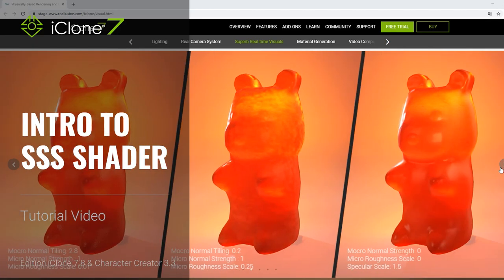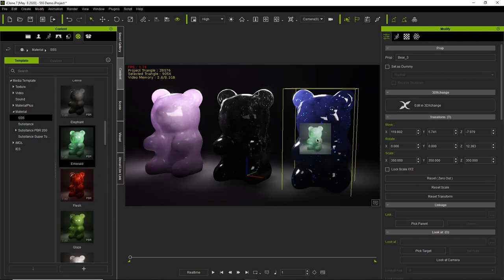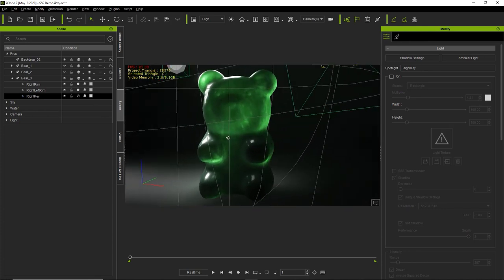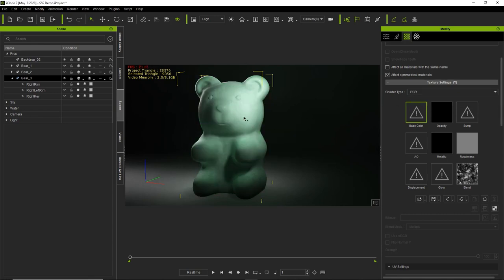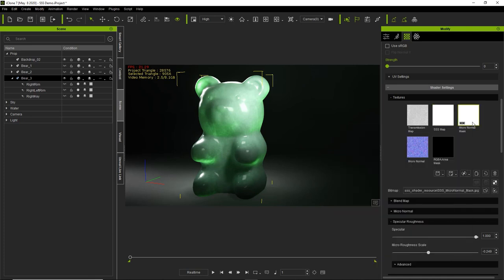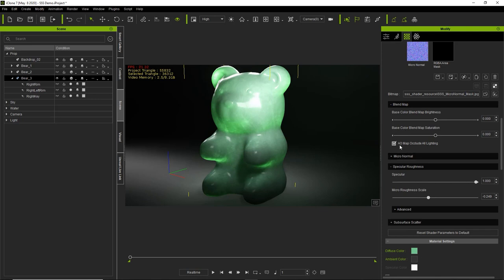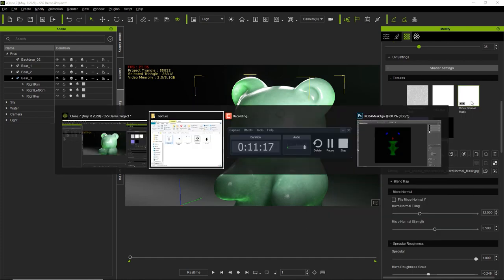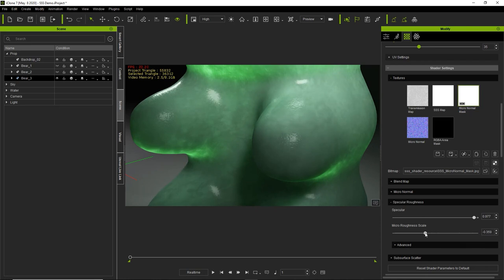iClone 7.8 & CC 3.3 Tutorial - Intro to SSS Shader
iClone 7.8 & CC 3.3 comes with a plethora of amazing new features that will boost the quality of your production to previously unachievable heights.  With new features like the Digital Human Shader and SSS Effects, be prepared to see the level of visuals in your project go up dramatically.

Sub-surface Scattering (SSS) allows materials like character skin to appear softer and more natural as it simulates the refraction of light within the top layers along the surface of the skin.  This tutorial will introduce the SSS Shader, and deconstruct how you can use it to enhance the visual quality of your characters.

1:56 Light & Shadow Settings
4:46 Basic Texture Settings
20:48 Shader Conversion

COMPATIBLE TOOLS

Character Creator - Character Creator (CC) is a powerful, stand-alone tool that creates stylized or realistic looking, animation-ready 3D characters for use with iClone, Maya, Unreal Engine 4, Unity, CryEngine or any other 3D tools. Create unique character designs through sliders with the use of shape morphs, customizable high-resolution skin textures, outfits, accessories and more. Know More